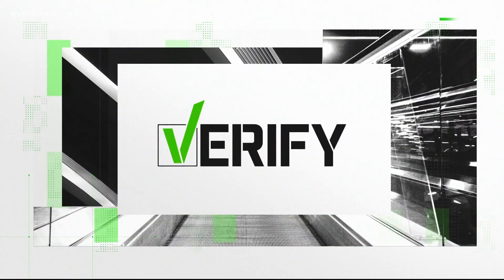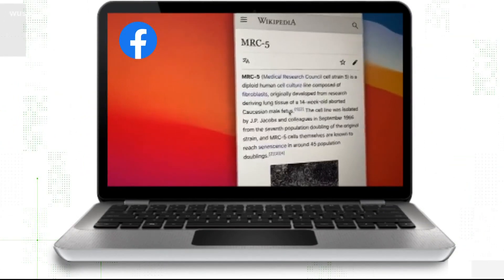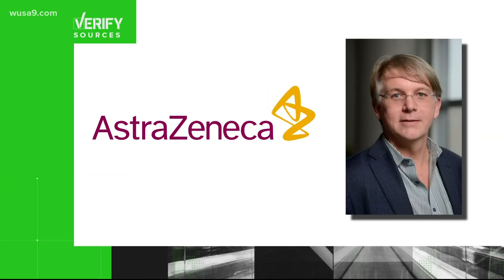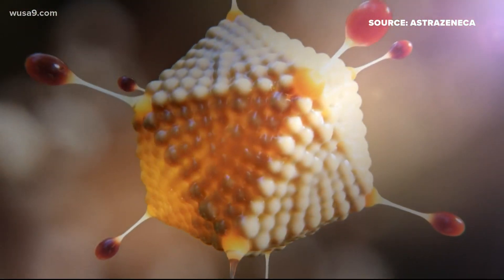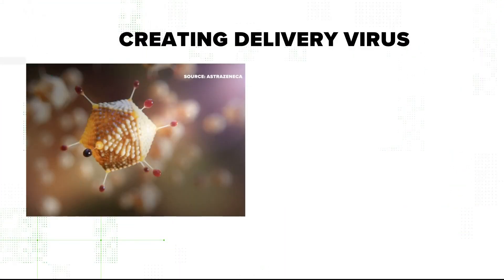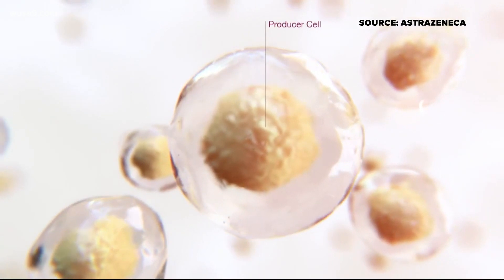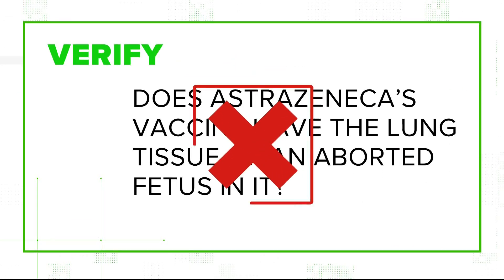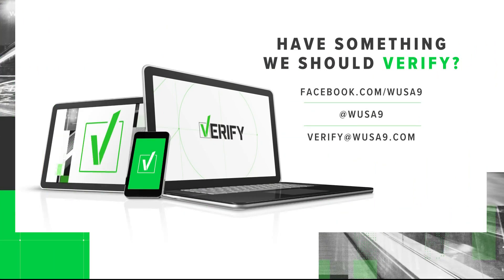Verify: There is no fetal lung tissue in the AstraZeneca vaccine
Here's a closer look at how AstraZeneca's vaccine works.